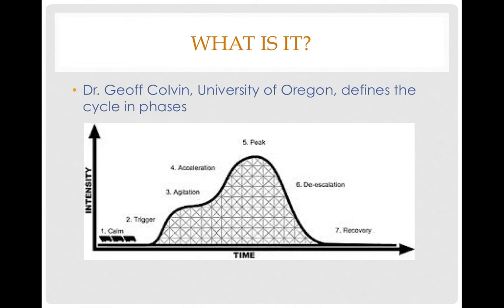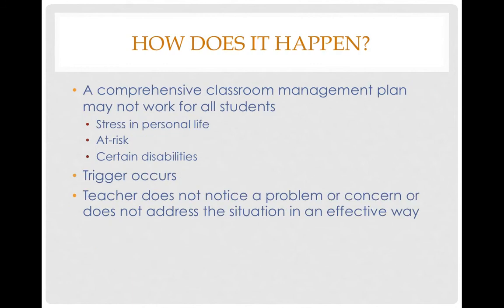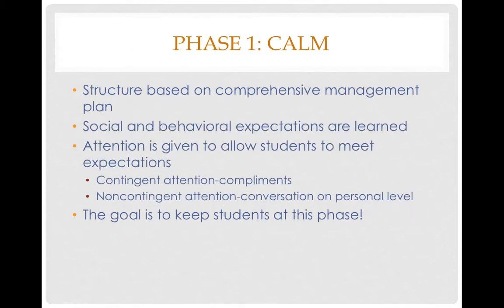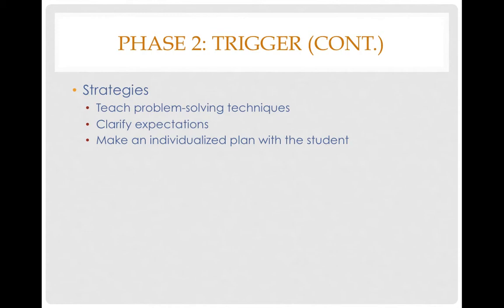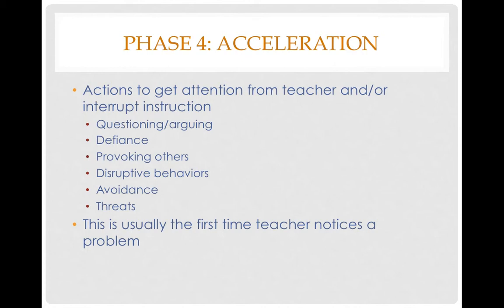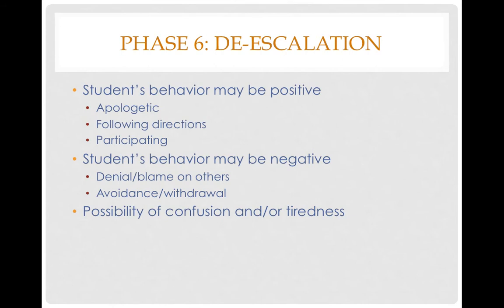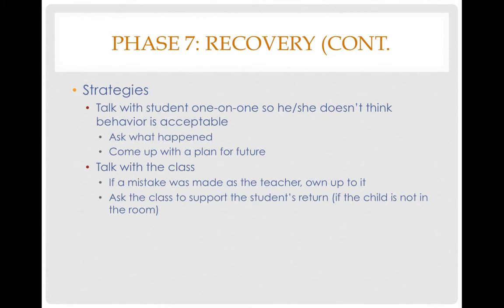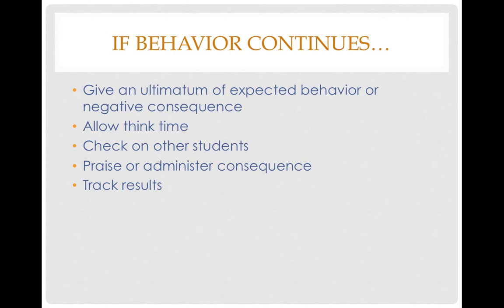MED545TheActingOutCyclePresentation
This presentation discusses the phases of the acting out cycle and provides preventative strategies based on research by Dr. Geoff Colvin and the IRIS Center.